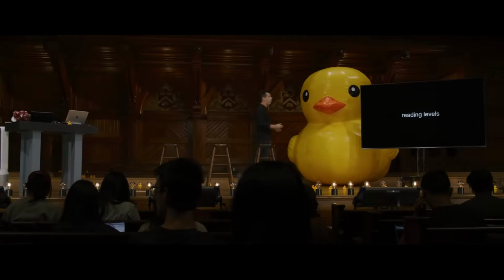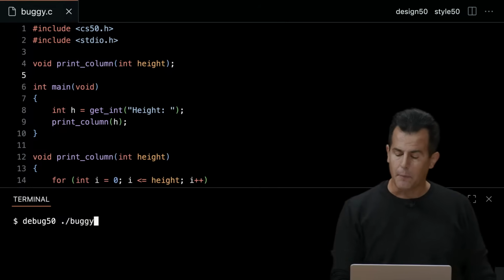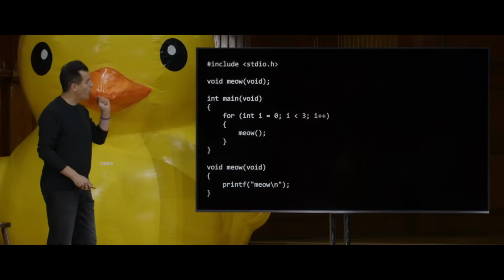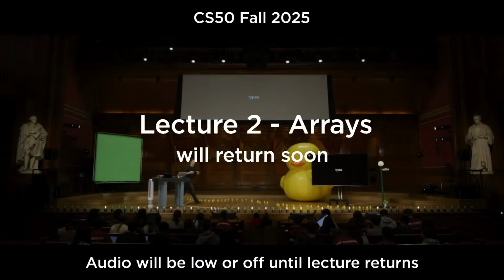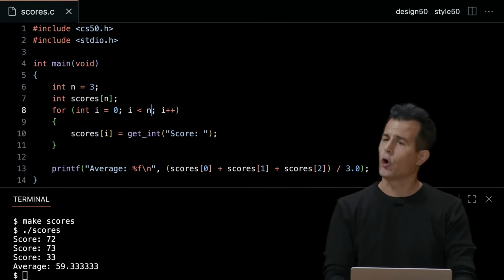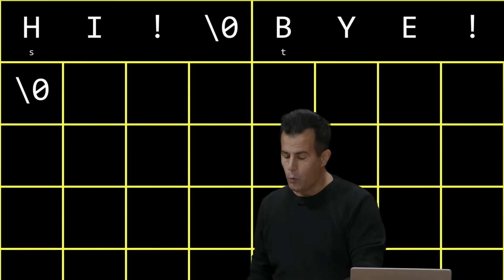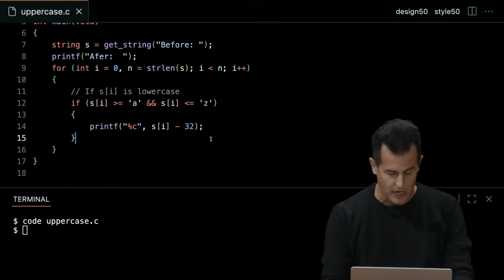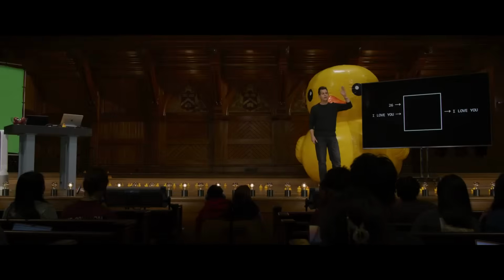CS50 Fall 2025 - Lecture 2 - Arrays (live, unedited)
00:23:16 - Reading Levels
00:28:22 - Debugging
00:48:42 - debug50
01:02:21 - Compiling
01:36:50 - Types
01:40:39 - scores.c
01:47:43 - Arrays
02:04:49 - Strings
02:23:04 - String Length
02:34:48 - uppercase.c
02:42:02 - Command Line Arguments
02:50:13 - Exit Status
02:54:36 - Cowsay
02:56:04 - Cryptography

CS50 SHOP

LICENSE